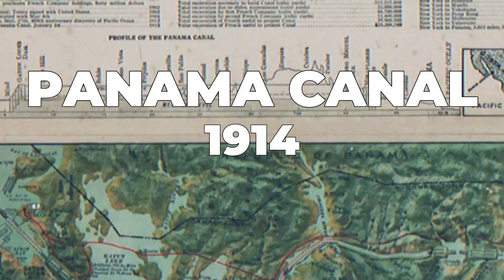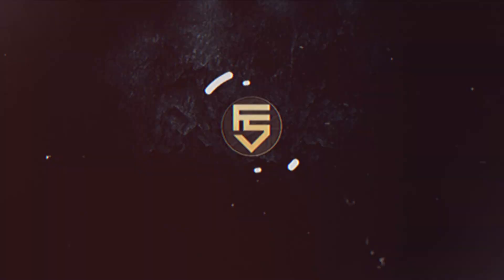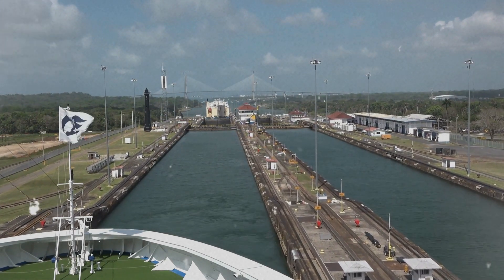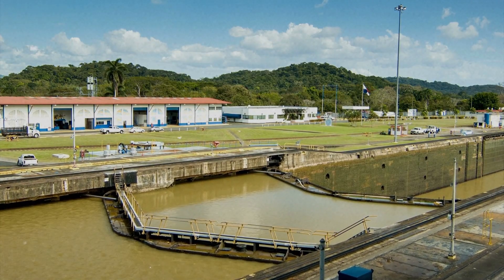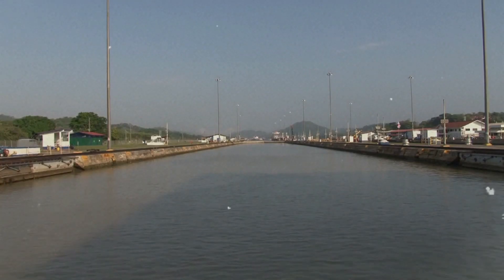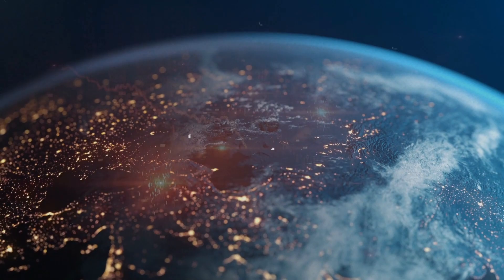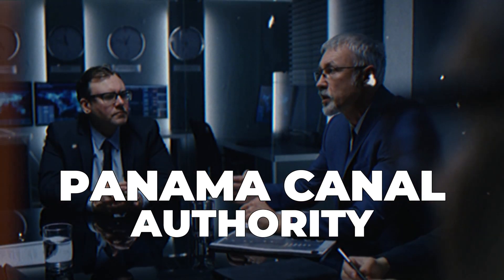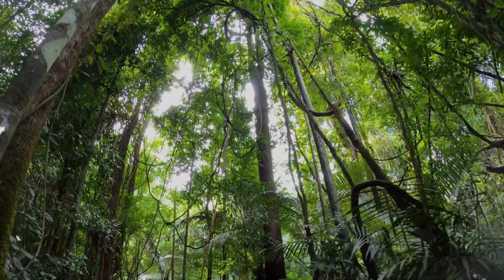Secrets of the World's Busiest Cargo Chokepoint: Panama Canal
🌎 Explore the marvel of maritime engineering and global trade in "Secrets of the World's Busiest Cargo Chokepoint: Panama Canal" 🚢. This riveting documentary 📽️ takes you on a voyage through the heart of Panama 🇵🇦, where a narrow strip of land holds the key to connecting the world's oceans 🌊.

🛳️ Witness the intricate dance of massive cargo ships 🚢 squeezing through the canal's locks, guided by skilled captains 🧭. Discover the canal's rich history 📜, from its ambitious construction to its vital role in modern trade.

🌅 Journey from the Atlantic to the Pacific 🌅, passing through lush rainforests 🌿 and captivating wildlife 🐒. Learn about the environmental challenges and conservation efforts 🌱 to protect this vital waterway.

🌐 Meet the people who keep the canal running smoothly, from engineers to toll collectors, and hear their stories of dedication and innovation 🛠️.

🤫 Uncover the secrets hidden within this bustling chokepoint, where commerce and nature collide in a delicate balance 🌄. Don't miss this eye-opening expedition into one of the world's most crucial trade routes 🌏!